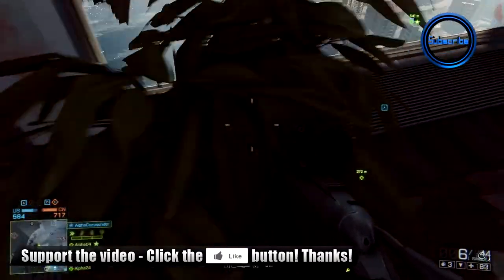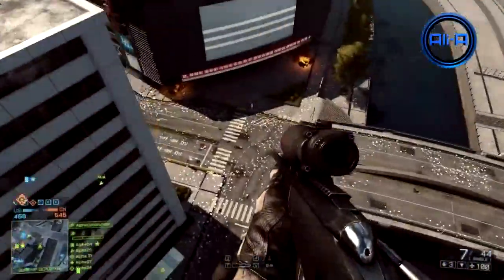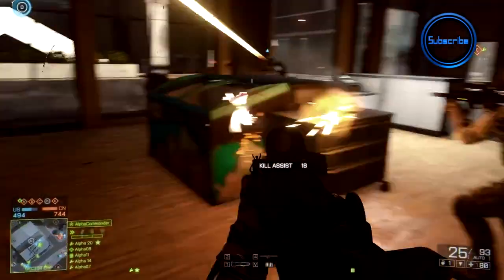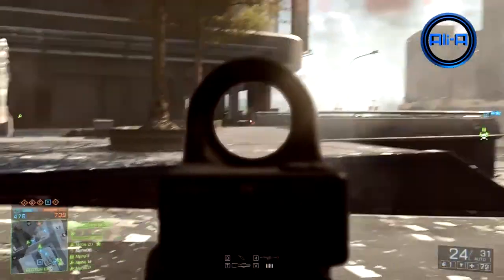ali a plays bf4! battlefield 4 multiplayer gameplay! bf4 sniping online 1080p hd! e3m13)